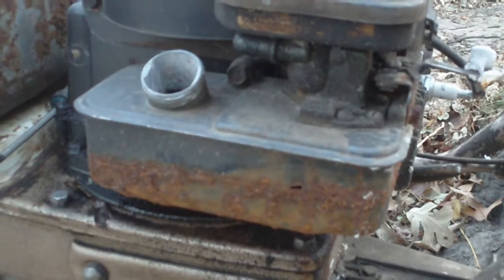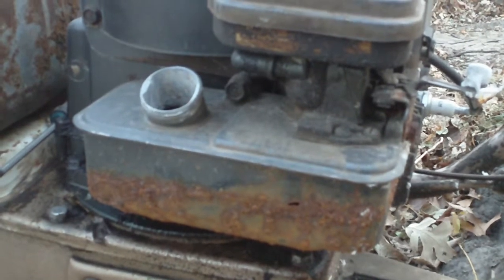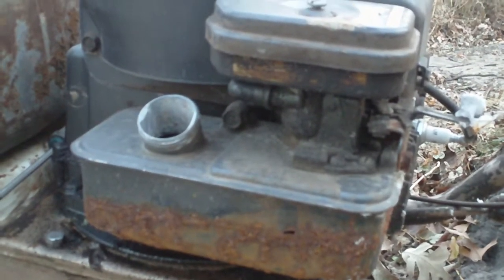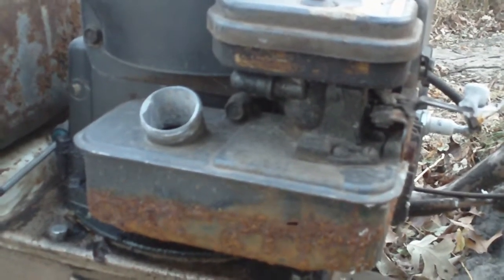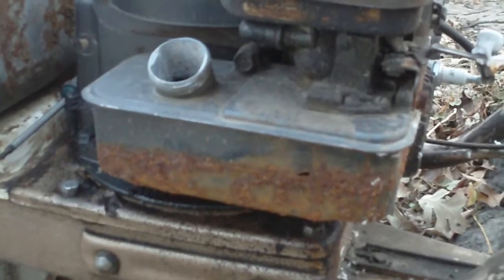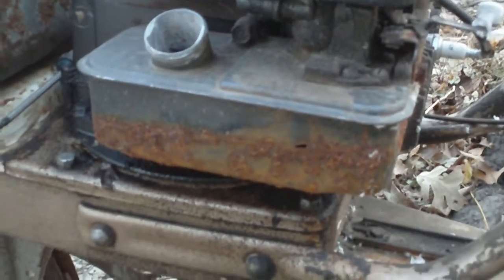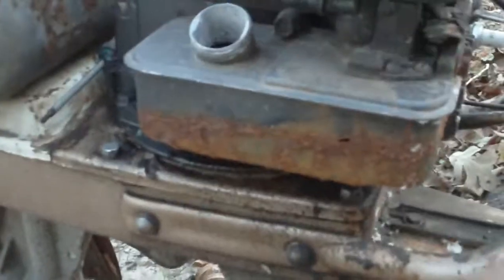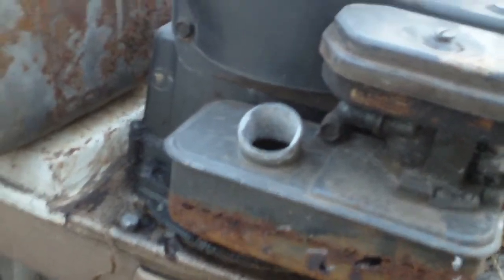Rusty gas tank experiment gone wrong (Liquid Draino)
I heard that this will help get out the rust of a gas tank-well I think I might have left it in there a little to long, lol. It will work, but ya can't leave it in there that long!